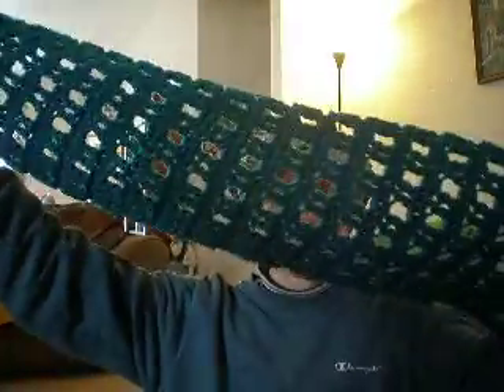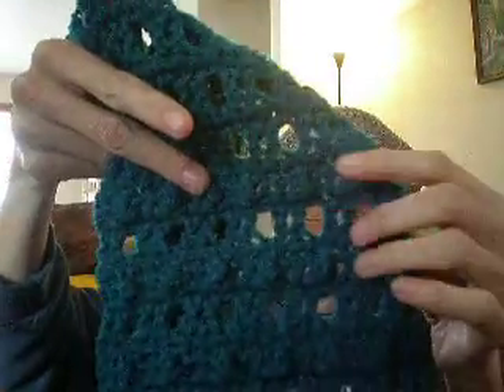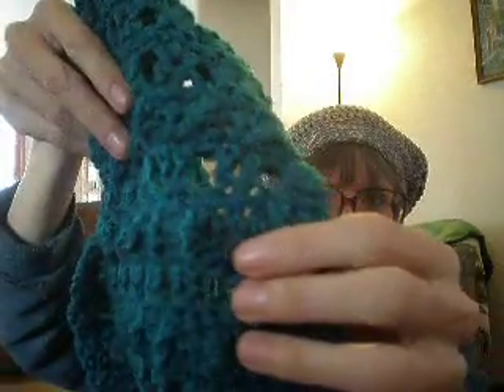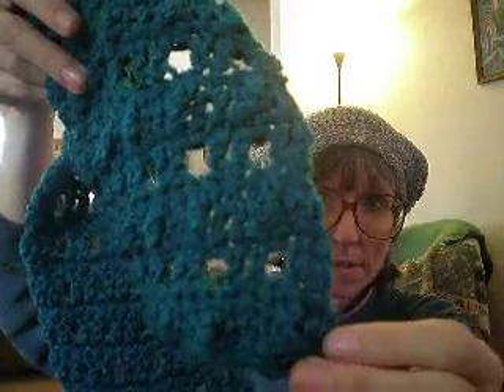Cast Off Sunday #2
These are the things I have made this week. The slouch beanie is from a pattern by Jennlikesyarn and the scarf is from a book called Crochet Scarves that I reviewed.